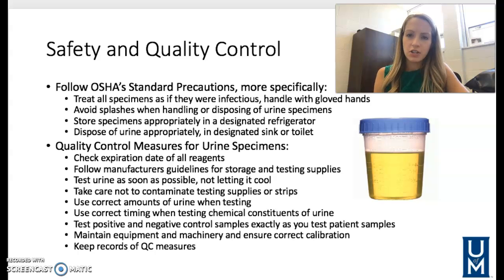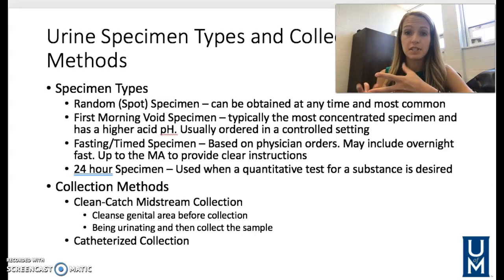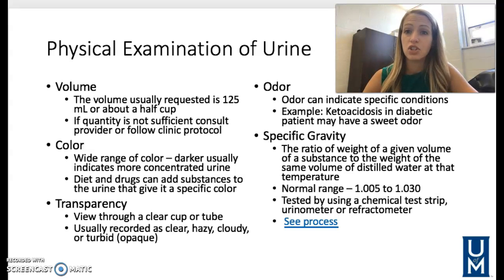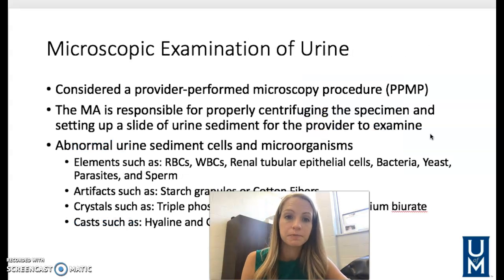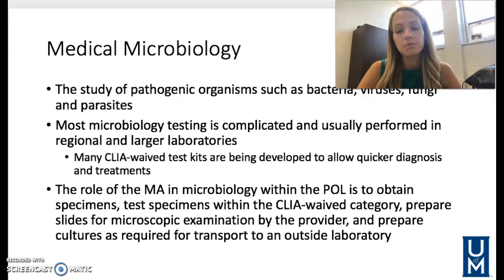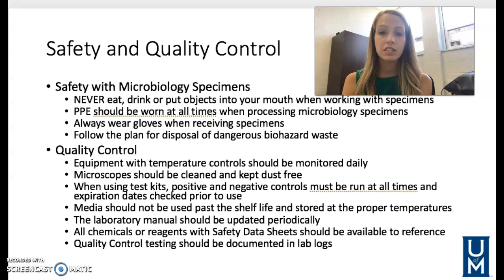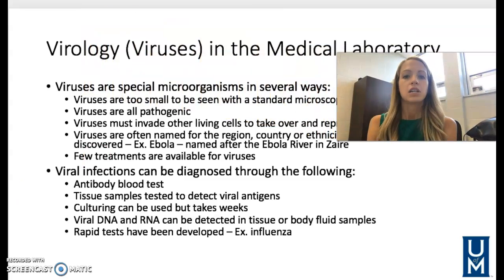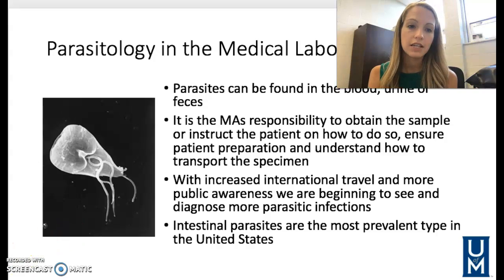HLSC 3001 - Unit 3 - Video 3